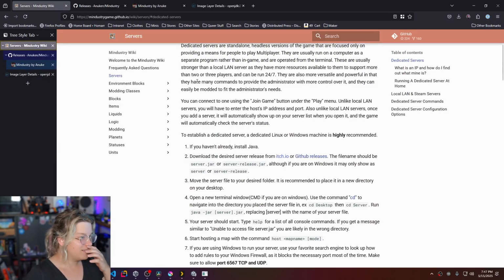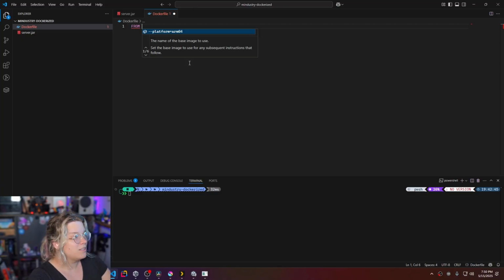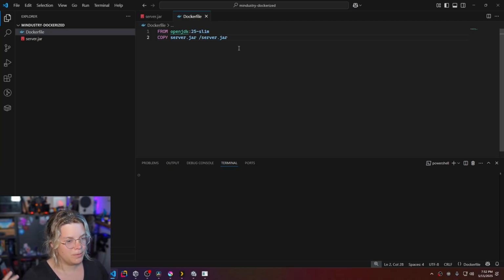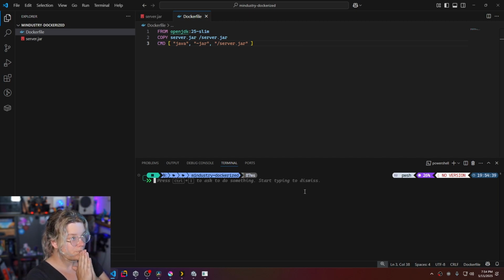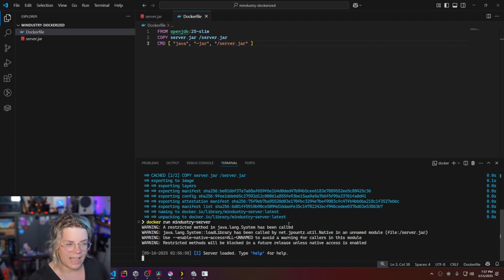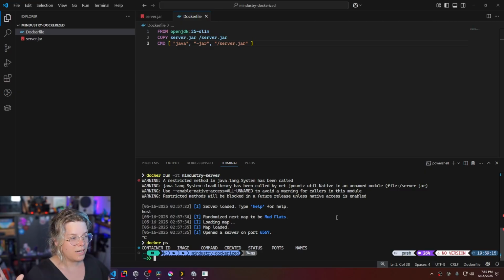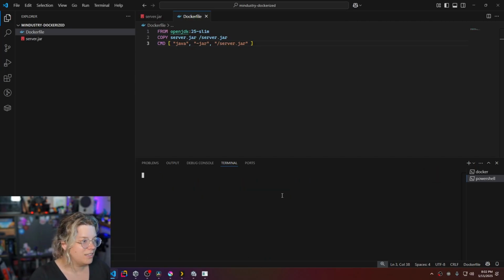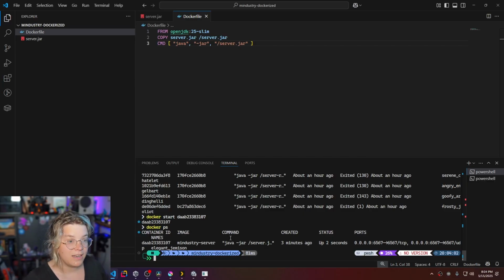Creating our own Dockerized Mindustry Server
Lately I've been playing Mindustry a factory based tower defense game that lets you build a factory, construct defenses and grow over time. Mindustry also includes its own self-hostable server. We're going to be taking a look at how we can use that self-hosted server file in order to create a reproducible containerized environment where we can run Mindustry games to play with friends.

To setup our Mindustry container image we're going to create a `Dockerfile` with three layers:

```docker
FROM openjdk:25-slim
COPY server.jar /server.jar
CMD [ "java", "-jar", "/server.jar" ]

* `FROM`: defines which image to base our own image upon. We'll be layering upon a slimmed down version of openjdk's images.
* `COPY`: copies a file from our local machine - `server.jar` in this case - onto the container image so we can access it.
* `CMD`: defines the command to run to boot our server when we run it. For us this means using the packaged `jre` to run the `server.jar` we copied over into the container.

We build our Docker Image using this command:

```sh
docker build --tag "mindustry-server" .

And then run that image using `docker run`:

```sh
docker run -it -p 6567:6567 -p 6567:6567/udp mindustry-server

We are basing our `Dockerfile` on the `openjdk` images. You can find them on Docker Hub

If you'd like to see how we can apply similar ideas to hosting our own Minecraft Server, you can check out our containerized Minecraft server

The current version of this container is available on GitHub

Mindustry is available on Itch or Steam for desktop players or you can get a copy for your mobile phones:

(I don't have any association with this game, I just like playing it)